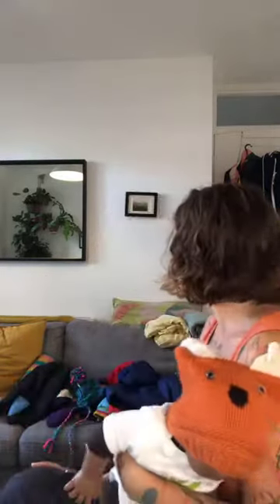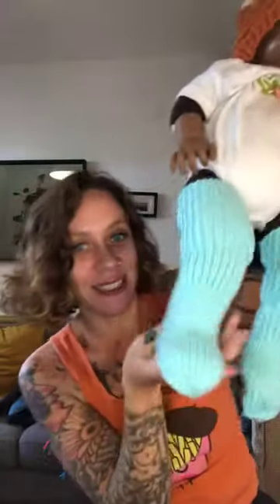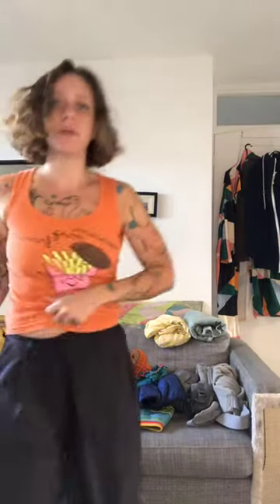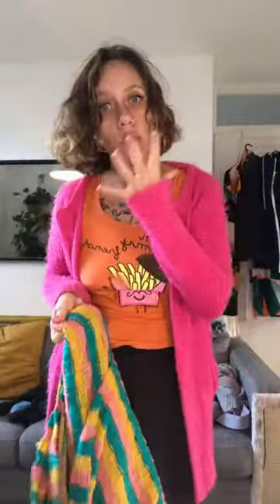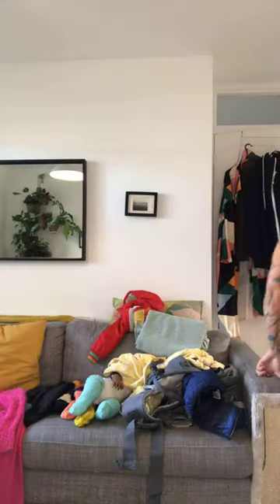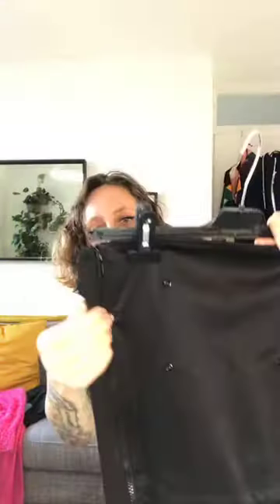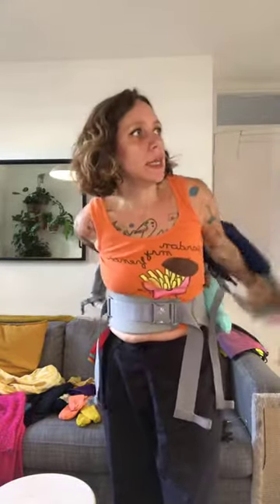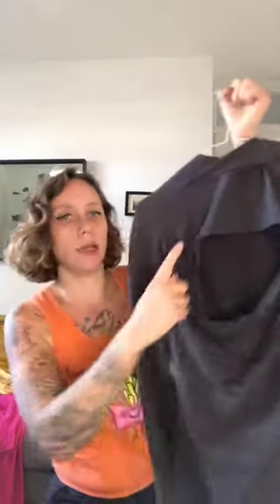Babywearing Guide: Babywearing In The Cold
Babywearing Guide: Babywearing in the cold weather:  hacks, tips and demos.
This is live recording.
Drop all your questions in the comments and I’ll be happy to reply!

All the babywearing hoodies, covers, zip extensions are free to borrow from me at the sling library!!
Zip extension from Zipusin , grey babywearing hoodie Boba available to purchase from me with 5% off, pink hoodie from Greyse , navy hoodie from Made by zuz, hat with bobble and strings from Golly gumdrops, babywearing cover by Marko Miles, also check out Isara for a fab cover or Bundlebean .